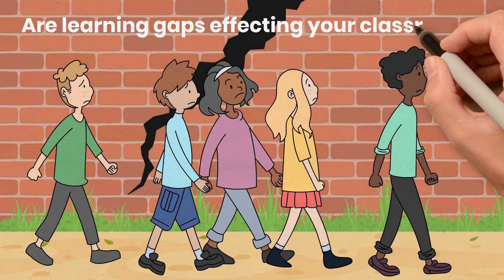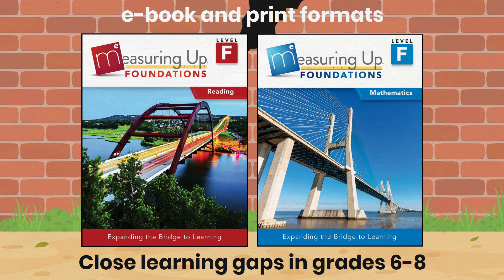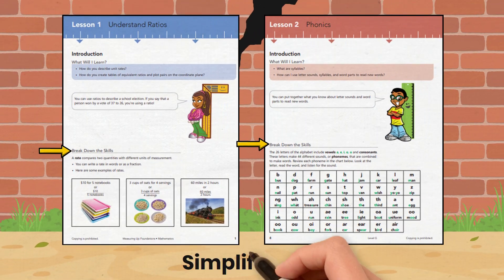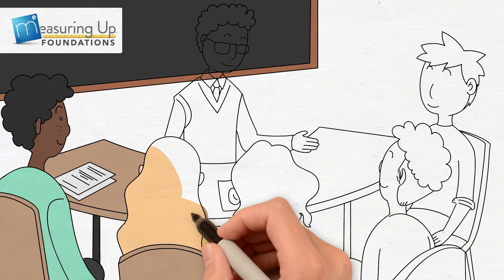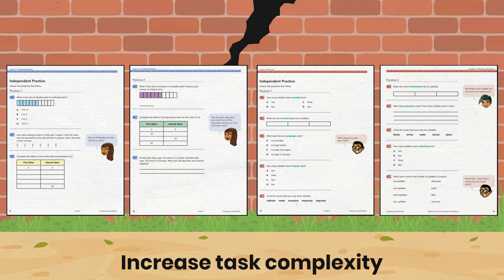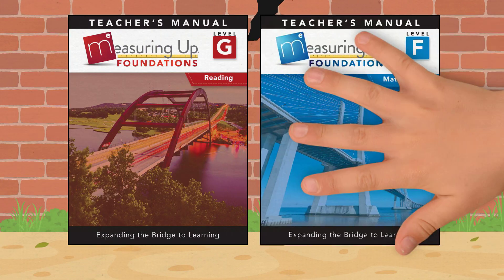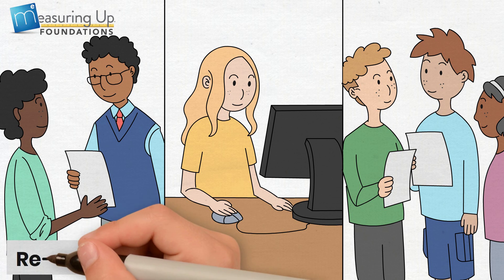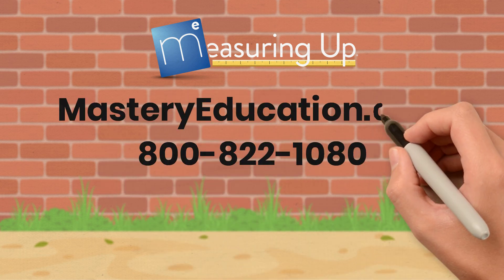Measuring Up Foundations Math and Reading Grades 6-8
for more information. Focus on essential skills in reading and mathematics for students who need to master critical foundational skills to become successful with on-grade-level standards. Close learning gaps, to help students bridge to grade-level learning. Available for Math and Reading, grades 6-8.